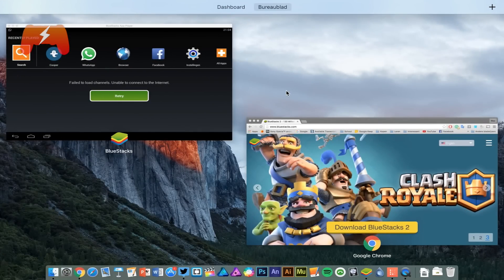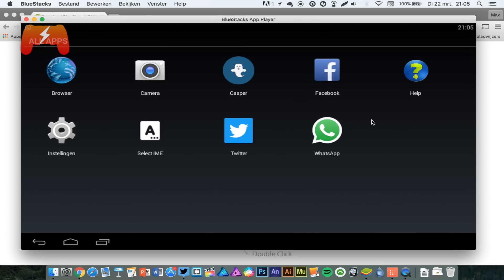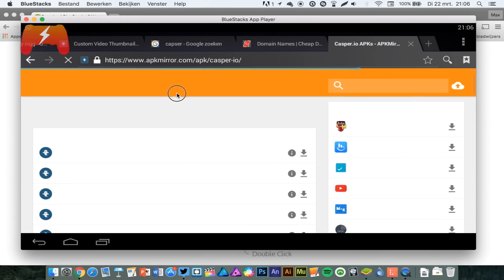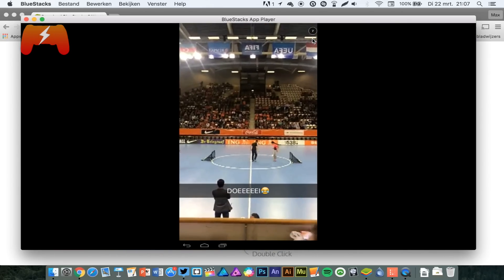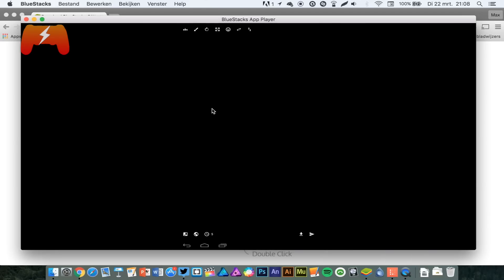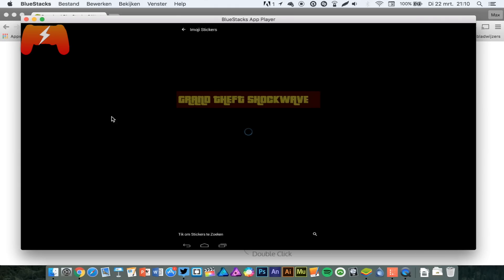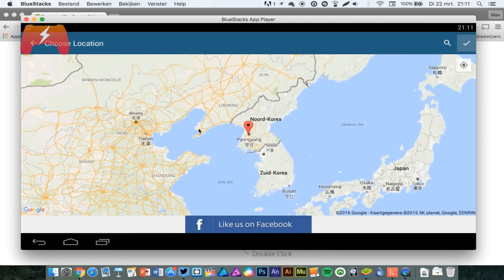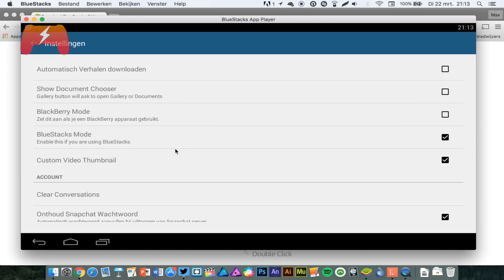Snapchat on your PC/Mac! (Easy)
How to use Snapchat / Casper on your PC or Mac.

''Shockwave'' is part of the Creative Nation YouTube network.